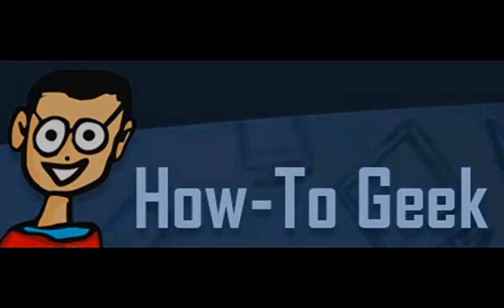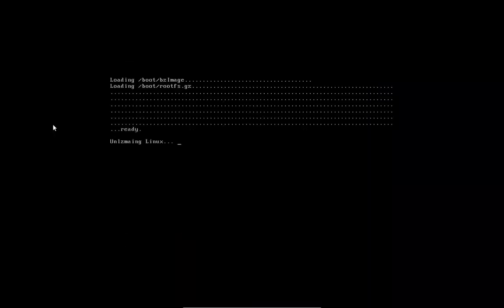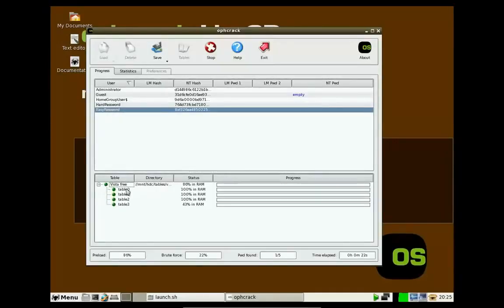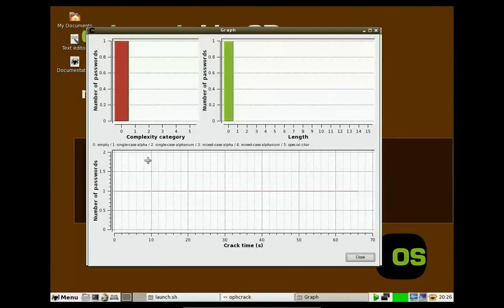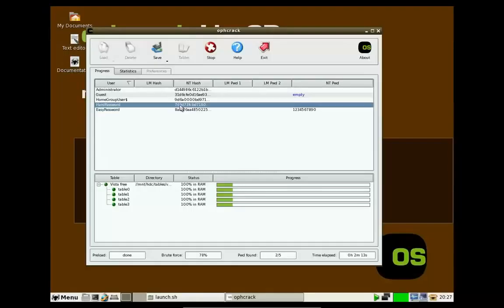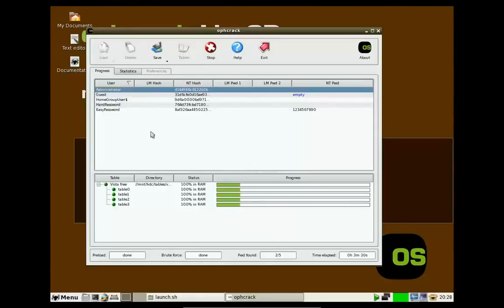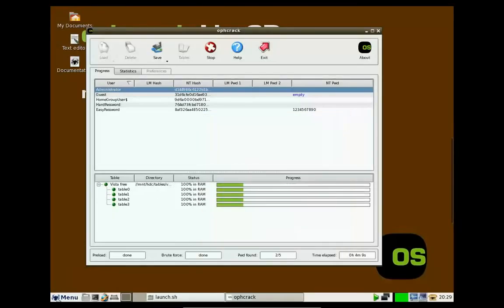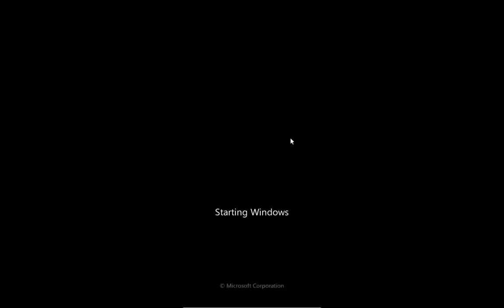How to Crack Your Windows Password with Ophcrack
Hack tool will cause Anti-Virus false positives
100% working